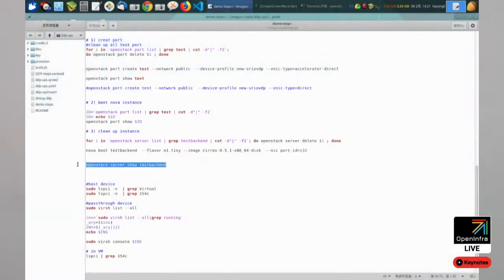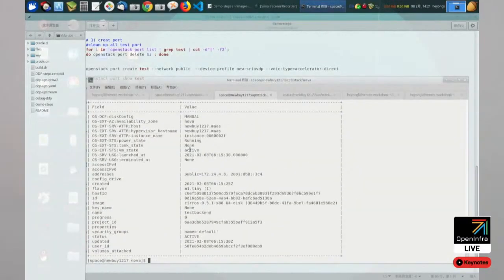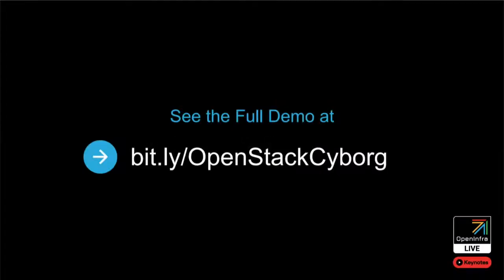Hardware Enablement Advancements in OpenStack Cyborg | Kendall Nelson & Alex Song